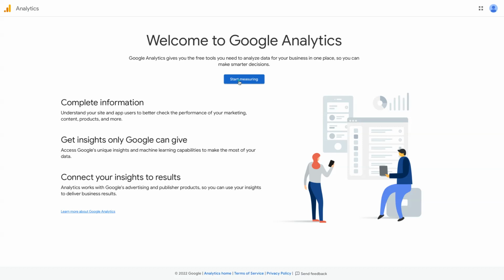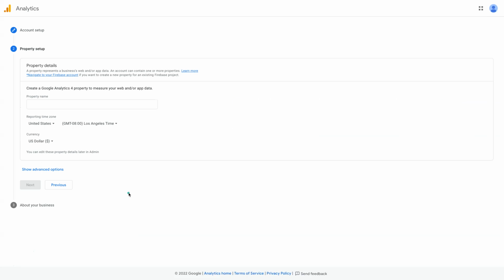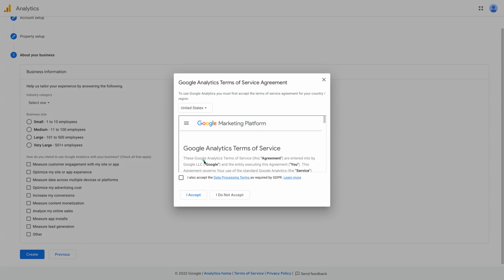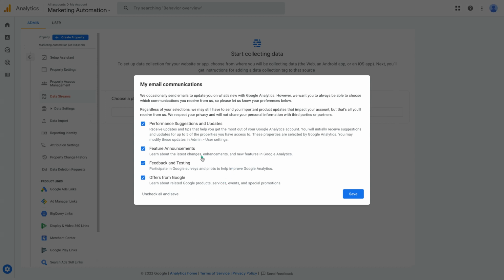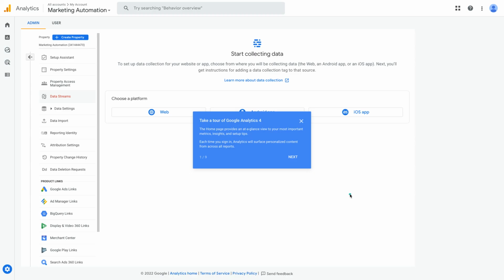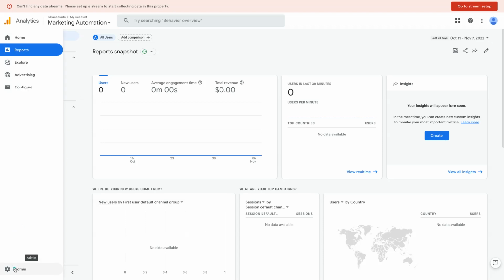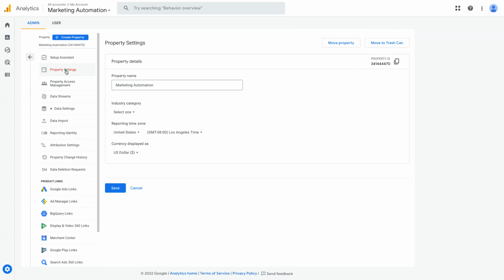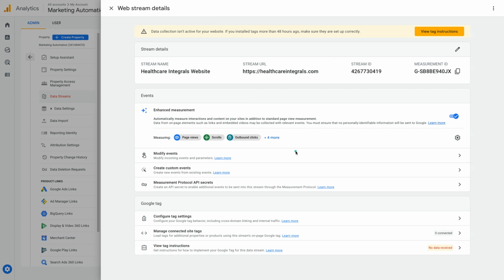Google Analytics Setup: Beginner’s Step-by-Step Guide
Ready to set up Google Analytics for the first time? In this beginner’s step-by-step guide, I’ll walk you through everything you need to know to get your Google Analytics account up and running quickly and effectively. Whether you’re starting fresh with a new account or need help with setup, this video has got you covered.

Here’s what you’ll discover:
- How to access Google Analytics and log in with your Google account.
- Step-by-step instructions for creating an account, setting up properties, and configuring data streams.
- Tips for naming your account and property for clarity and organization.
- An overview of essential settings like time zones, currency, and industry categories.
- A guided look at onboarding features, property settings, and creating a web data stream.
- Insights into accepting terms, customizing notifications, and setting up your platform for success.

By the end of this video, you’ll have a fully functional Google Analytics account, ready to track your website or app’s performance. Whether you’re managing a small business website or exploring analytics for the first time, this process is designed to be simple and straightforward.

Watch on to learn how to set up Google Analytics with ease and start gaining valuable insights into your online presence. Have questions or tips to share? Drop them in the comments below—I’d love to hear your thoughts! Let’s get started!

CHAPTERS:
00:00 - How to Set Up Google Analytics for the First Time
00:29 - Log In to Google Analytics
01:18 - Start Measuring with Google Analytics
02:05 - Set Up a Property in Google Analytics
03:59 - Accept Google Analytics Terms of Service
05:09 - Email Preferences for Google Analytics
05:40 - Google Analytics Onboarding Process
07:20 - Access Admin Settings in Google Analytics
07:36 - Configure Property Settings
08:33 - Set Up a Data Stream in Google Analytics